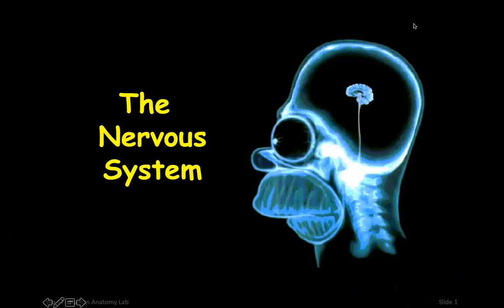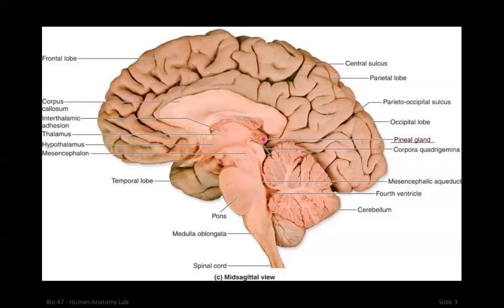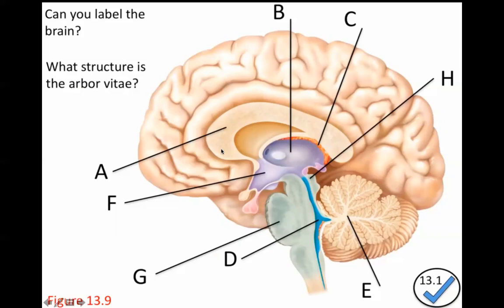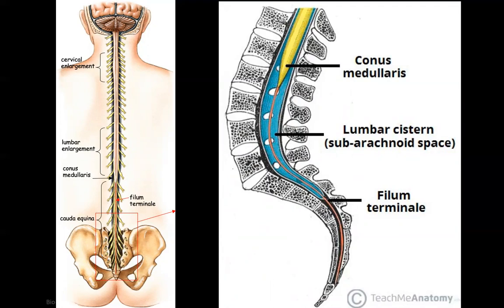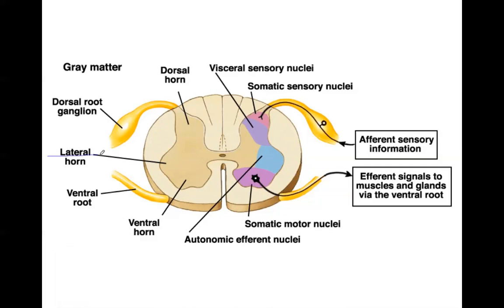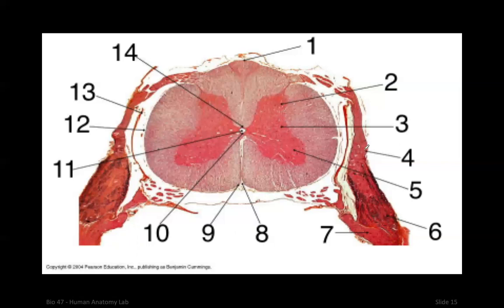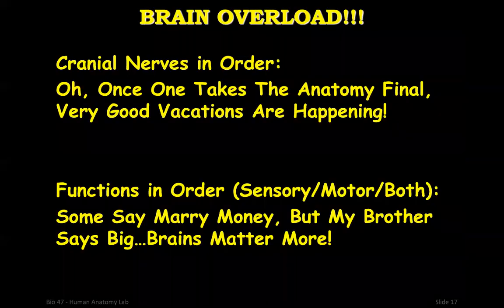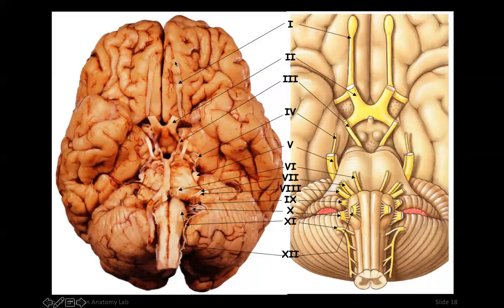Lab 24 Nervous System Continued Intro Vid